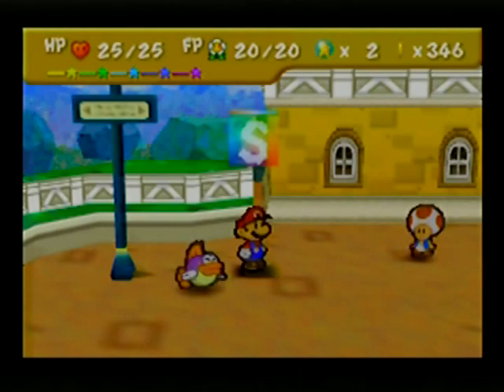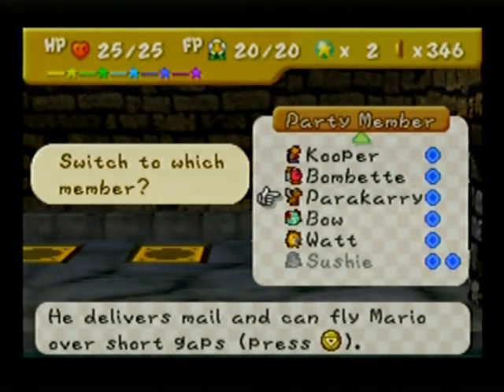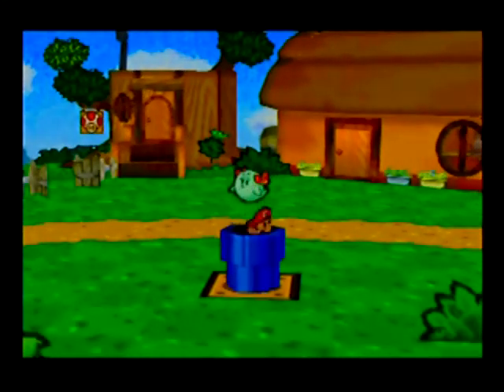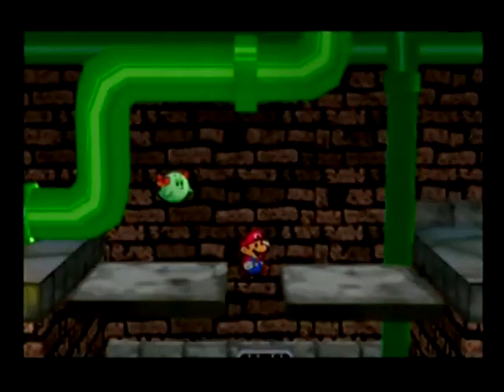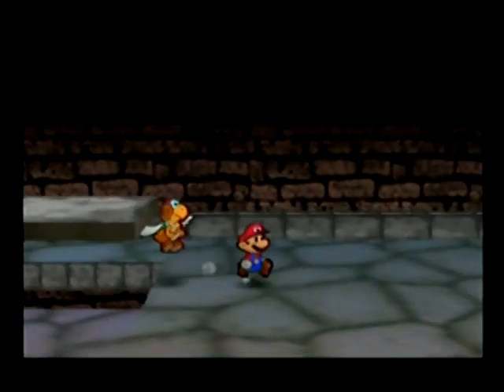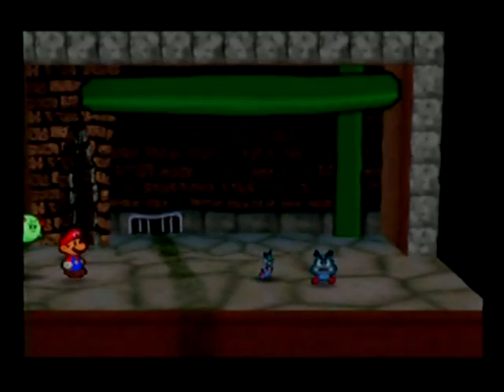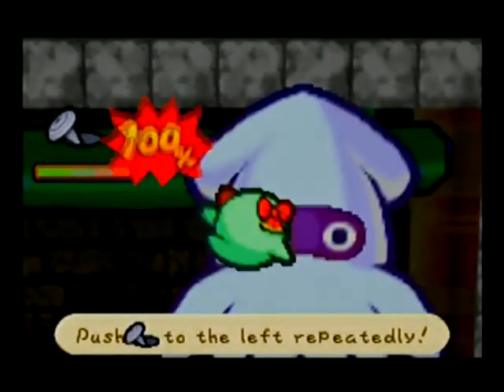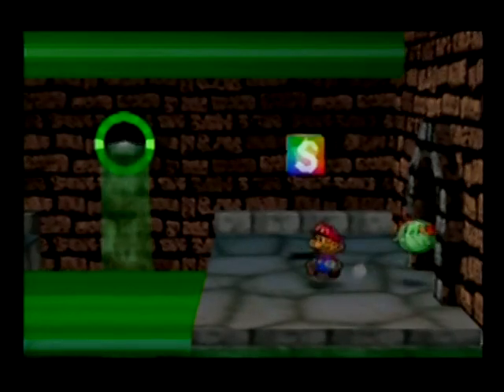Let's Play Paper Mario Part 29 - Pipe Time!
Apparently I "Love it"
I need to stop saying the same thing all the time XD

Well everyone, welcome to my first ever Let's Play. The game is Paper Mario for the Nintendo 64 and yeah I know a lot of people LP this game but hey I've played this game all my life and I love it. Anyway guys enjoy! commentary by Me (youranimeguru) and xMasterxRazorx.